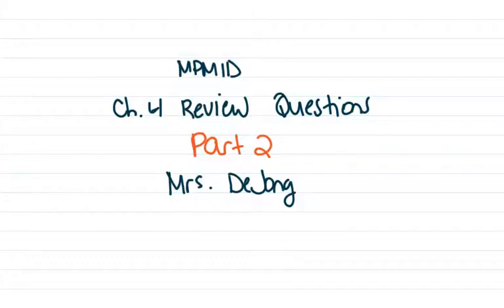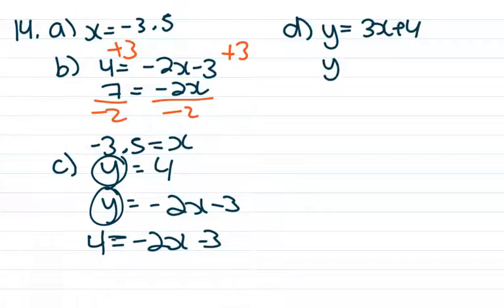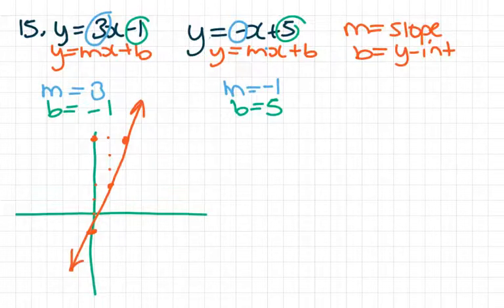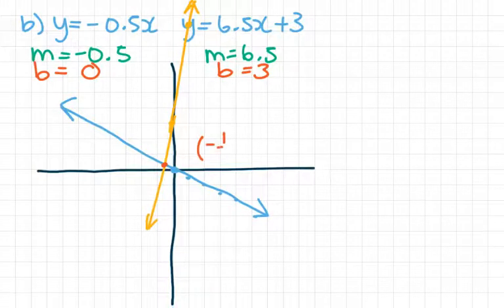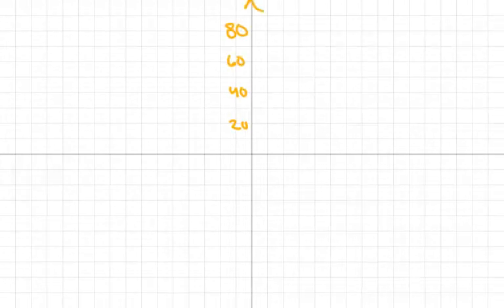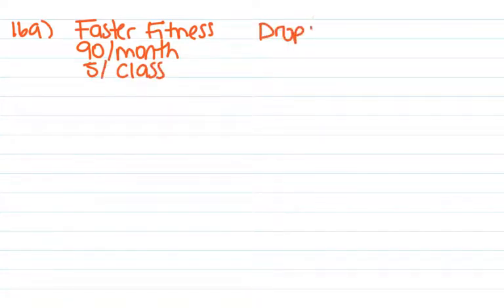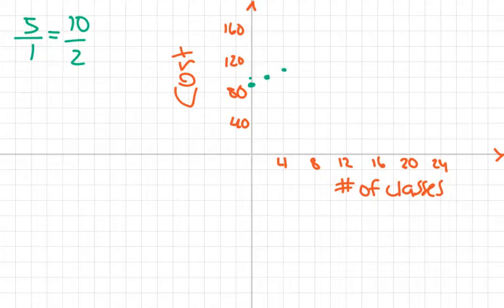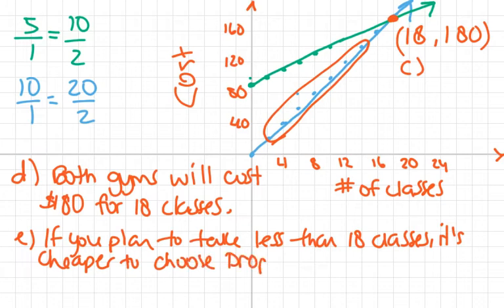MPM1D - Ch. 4 Review Questions (Part 2)